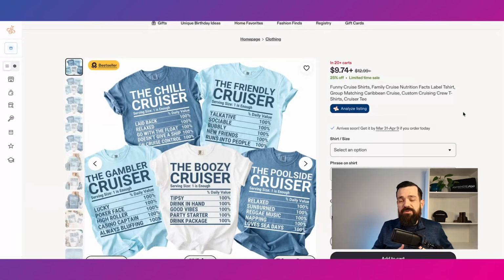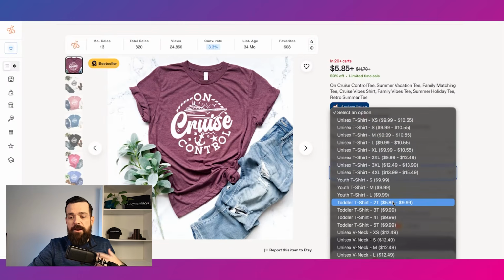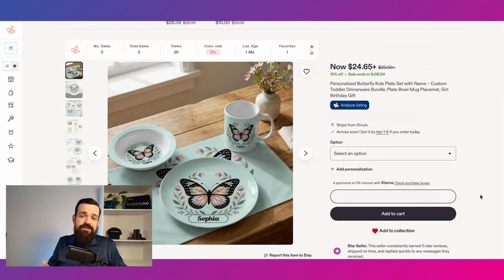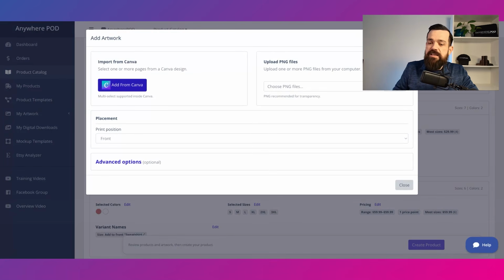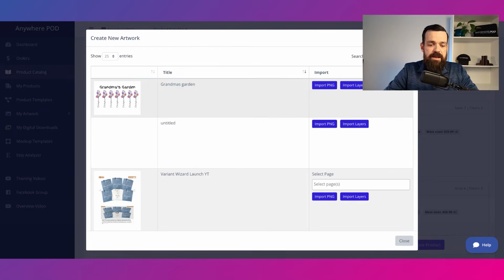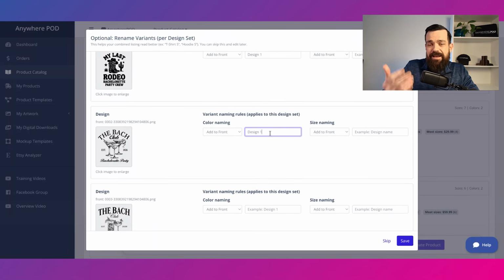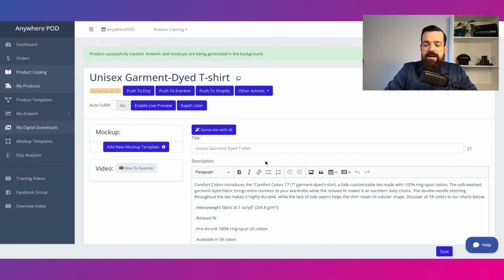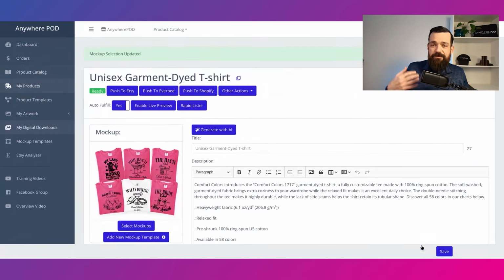This Print-on-Demand Feature Just Got Way Easier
Our latest update introduces the Variant Wizard, a powerful feature for any print on demand business.

What if you could create a fully built Etsy group listing, complete with mockups, variants, and designs, in under 3 minutes? Now you can.

In this video, Chris walks you through AnywherePOD's brand new Variant Wizard, a tool that lets you build multi-design, multi-product "super listings" in just a few clicks — no manual SKU linking, no mockup headaches, no extra tools required.

You'll learn:
• What group listings (super listings) are, and why they convert better
• 3 proven ways top Etsy sellers are using them right now
• A step-by-step walkthrough of the Variant Wizard inside AnywherePOD
• How to import designs directly from Canva
• How mockups are generated automatically for every design + product combo
• Whether you're selling bachelorette shirts, zodiac designs, phone cases, or seasonal apparel, this workflow is built for you.

0:00  What are group listings?
1:34 What group listings look like on Etsy
2:38 3 ways top sellers use group listings
4:55 Intro to the AnywherePOD Variant Wizard
5:27  Step-by-step walkthrough inside AnywherePOD
7:20 Uploading artwork from Canva
8:27 Auto-generated mockups
10:02 Publishing to Etsy